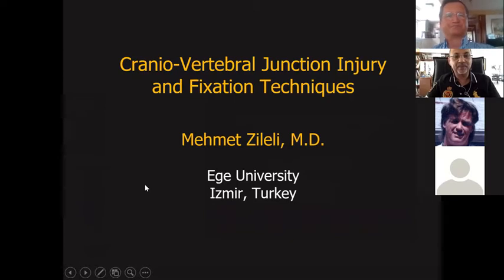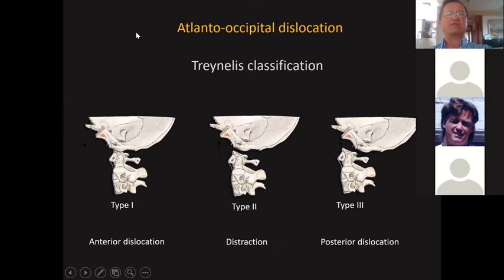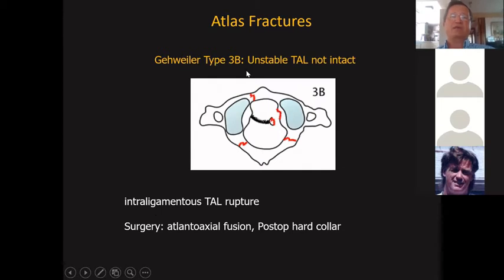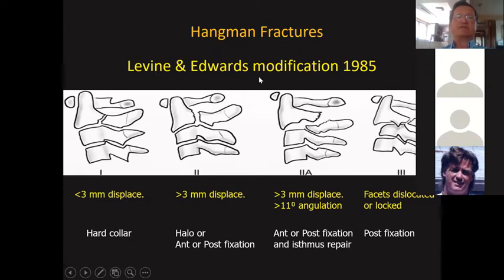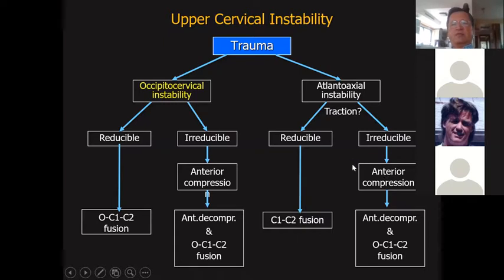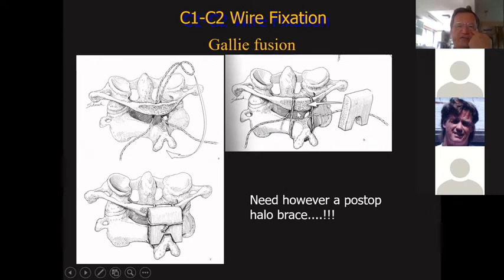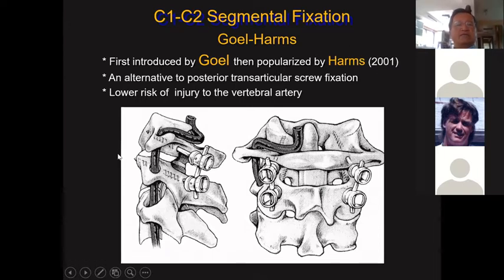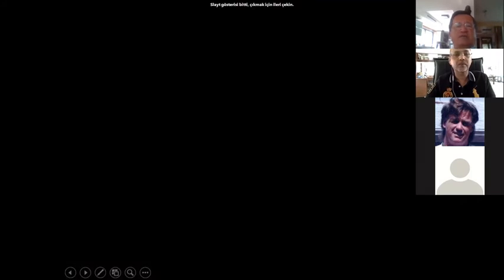WFNS Spine Committee Symposia: Mehmet Zileli: Craniovertebral Junction Injury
WFNS Spine Committee Symposia: Update on Cervical Spine Injury
Moderator: Salman Sharif